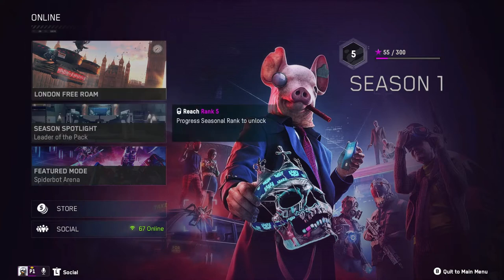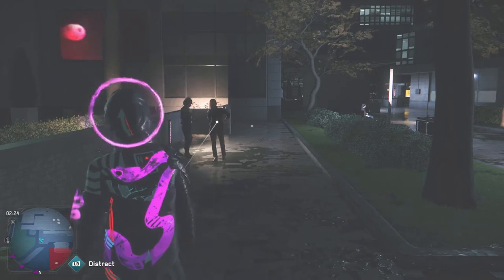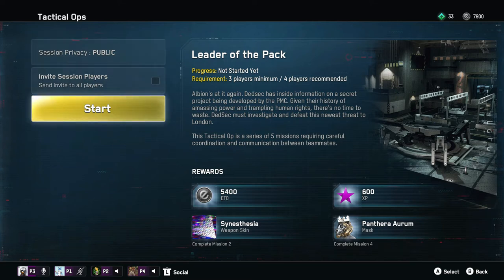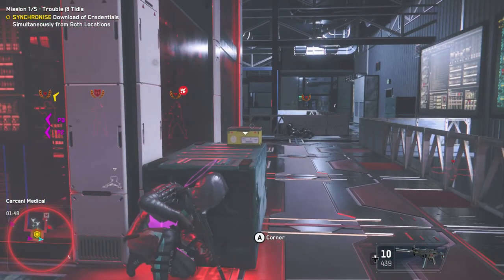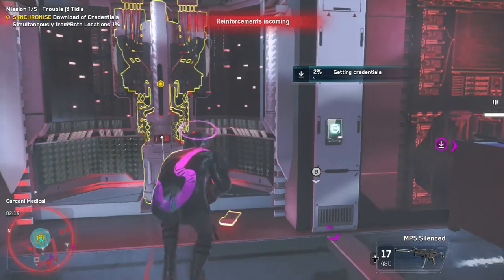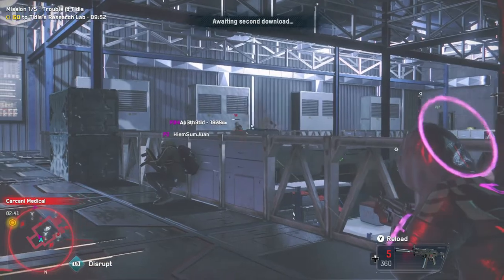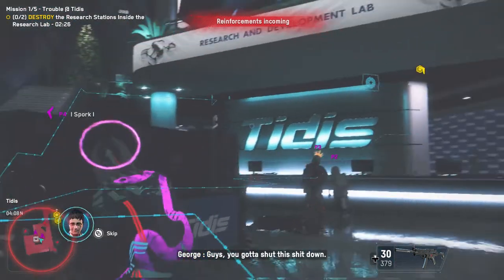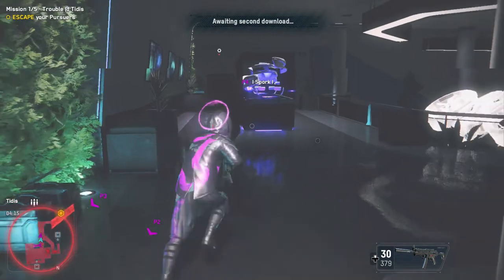Co-Opted Core Ep.15: Watch Dogs: Legion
Sightlyjin play Watch Dogs: Legion with random what will happen to the poor soul

We make comics now!